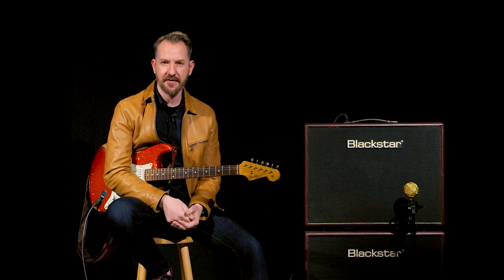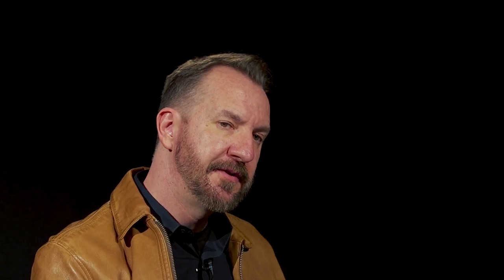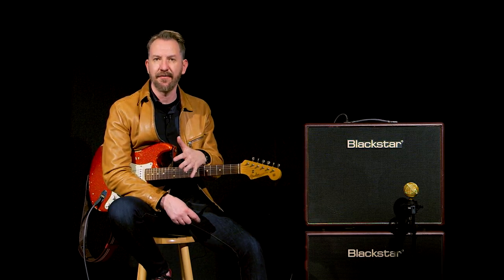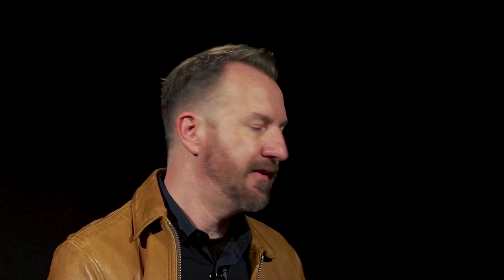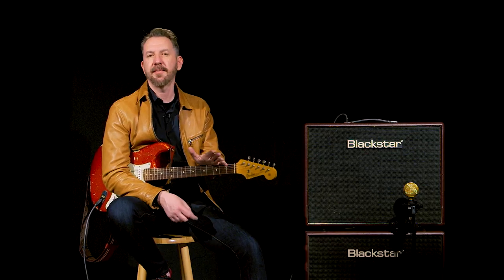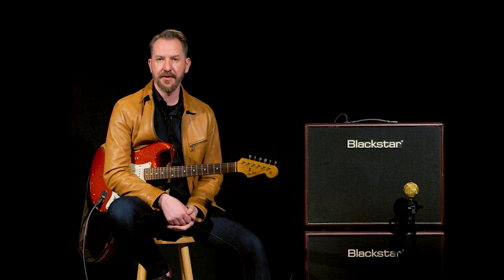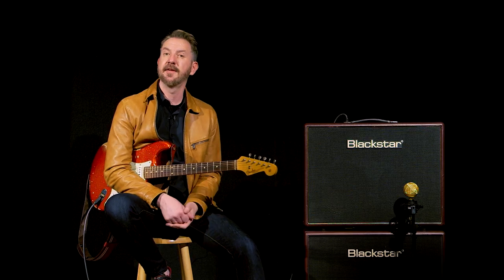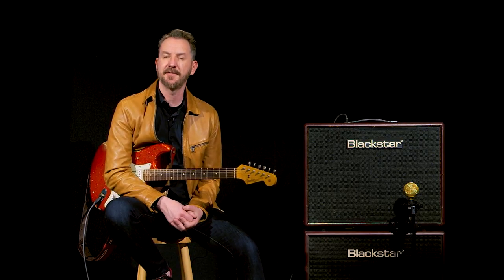Blackstar Artisan 30 Overview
Blackstar Product Specialist Corey Witt dives deep into the Artisan 30 and showcases some of the classic British tones that this hand-wired amplifier offers.

The award winning Blackstar Artisan Series of hand-wired amplifiers represents the absolute highest standard of craftsmanship and all-tube boutique tone. The Artisan 30 Combo emphasizes simplicity and sonic purity; every feature has been refined to provide the musician with the widest range of vintage tones.